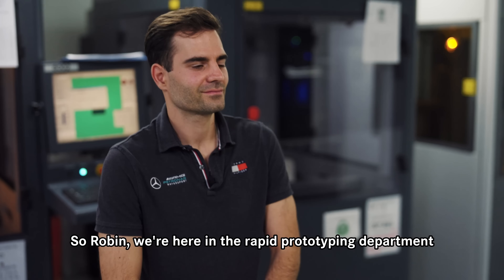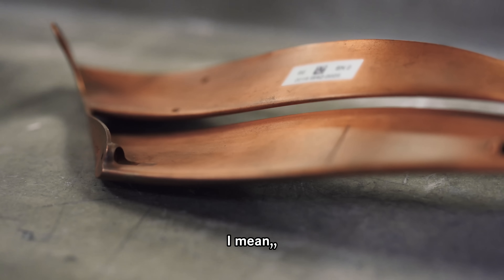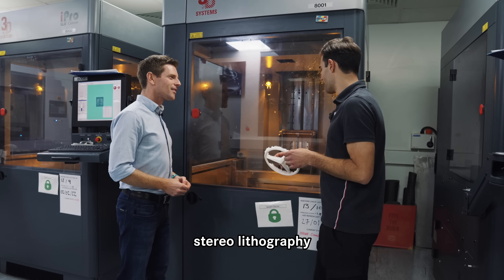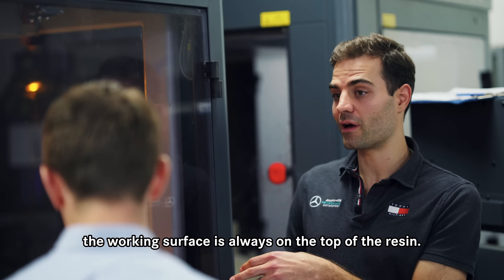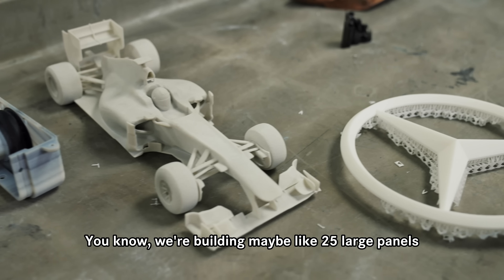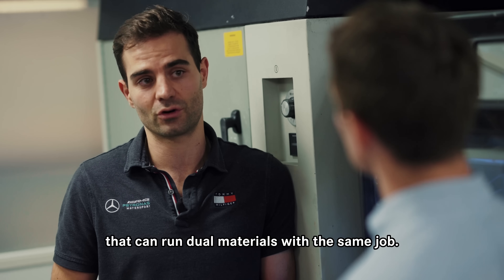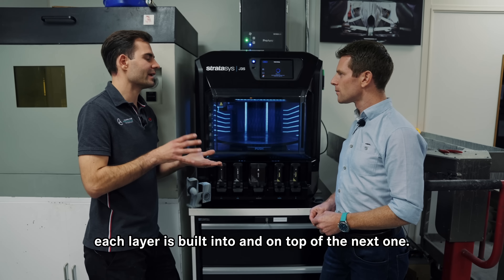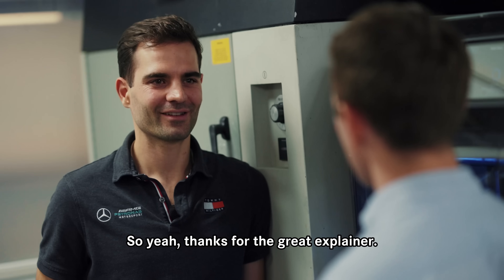3D printing but make it F1 🖨 | Rapid Prototyping | How It Works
3D printing but make it F1. In this episode of Howitworks we take a look at the staggering way F1 teams bring their visions to life.